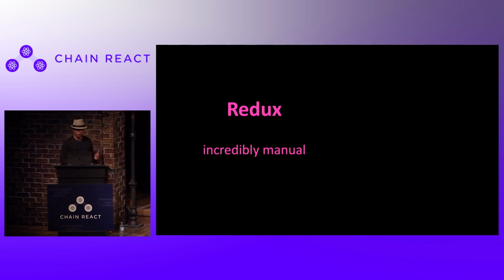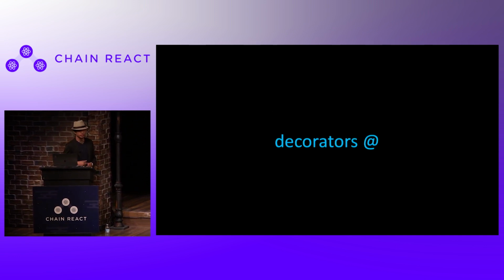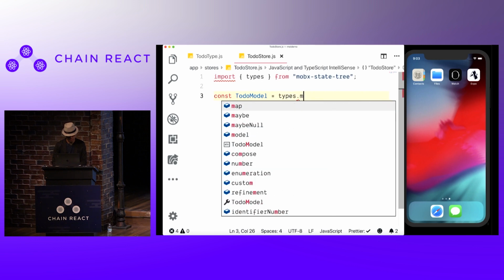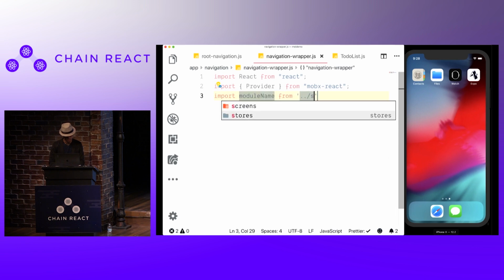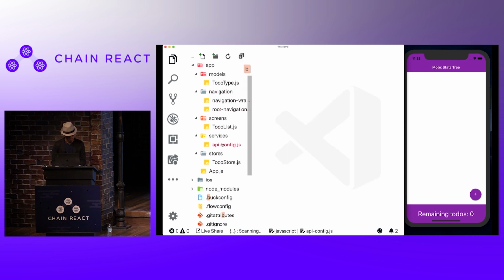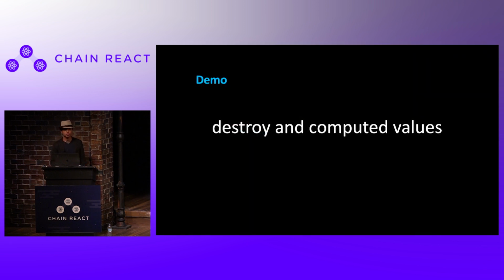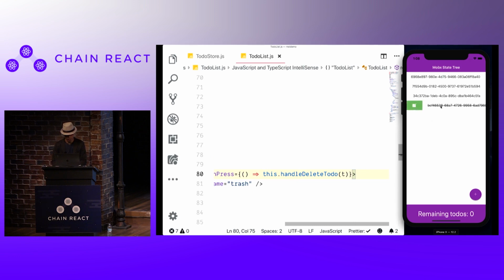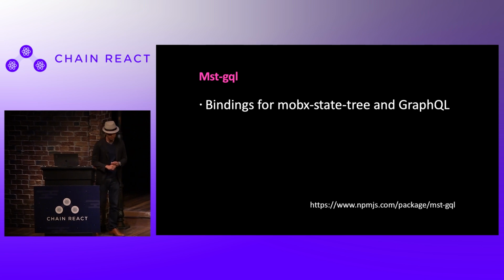Chain React 2019 - Devlin Duldulao - Getting Started with Mobx Statetree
Creating scalable and maintainable React Native app using Mobx State Tree